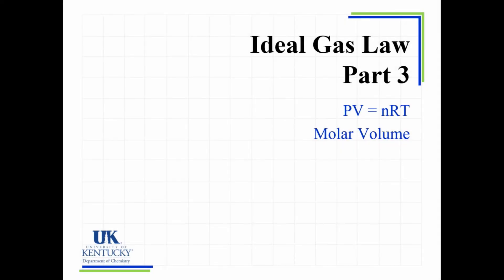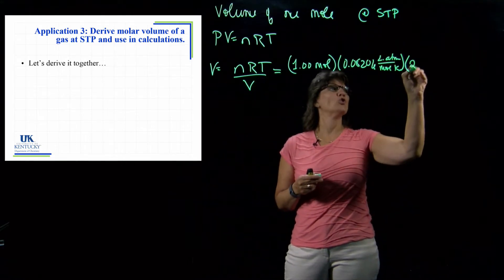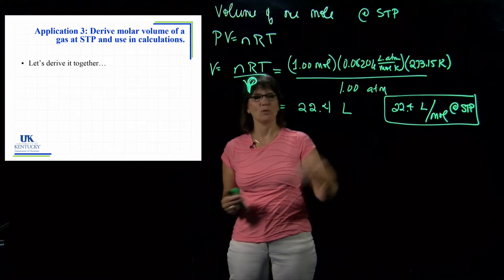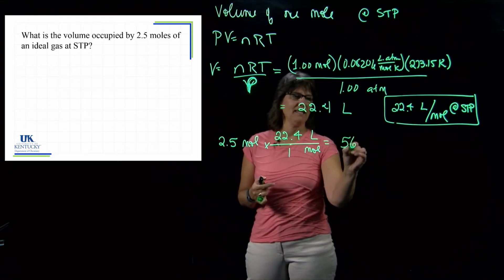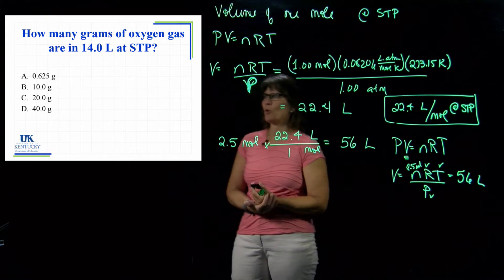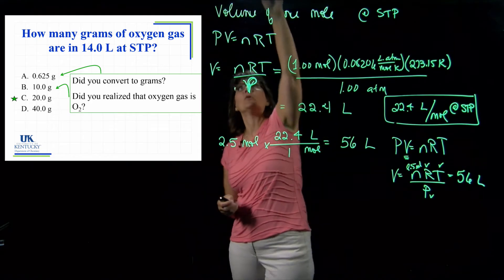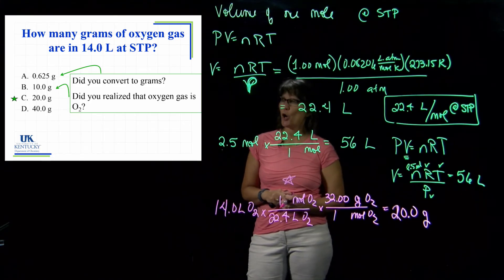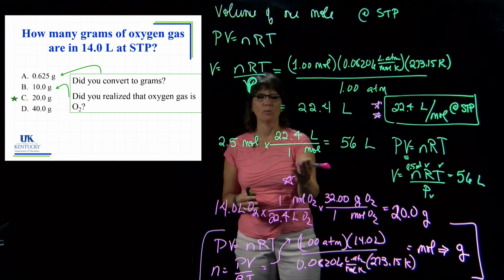09_06 Ideal Gas Law Part 3